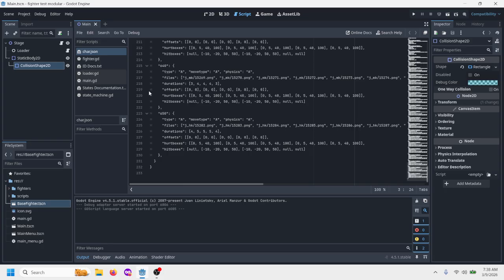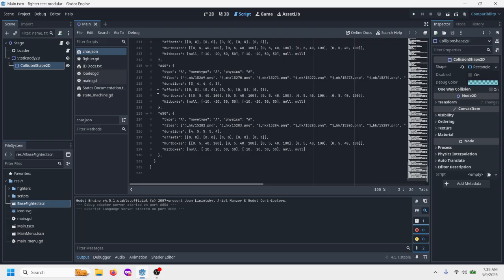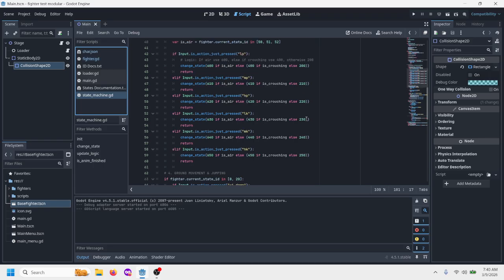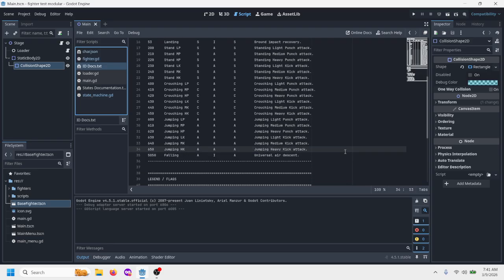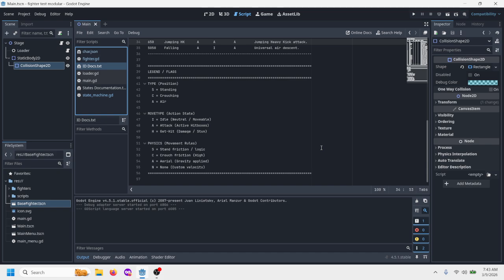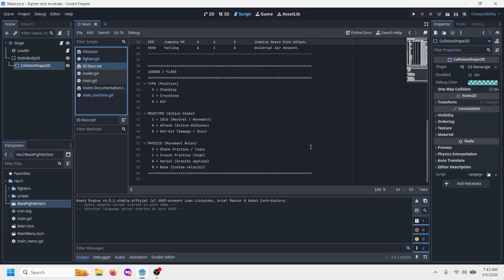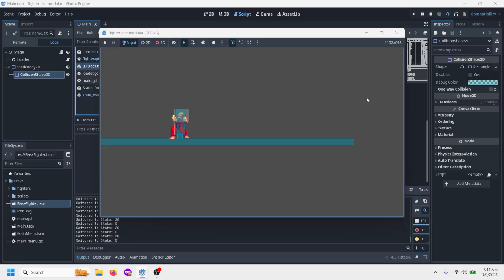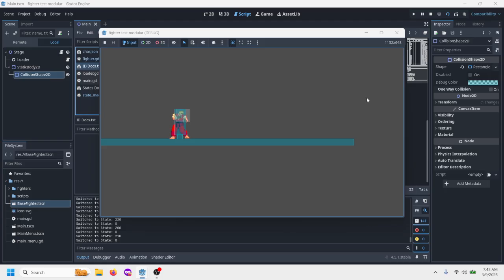Lone Term Projects Modular Fighter update 1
We can do more basic attacks! Standing L, M, H,  Crouching L, M, H and Jumping L,M,H. Also updates to some of the State_Machine logic as well as the Fighter.